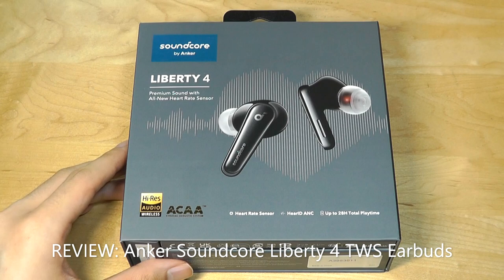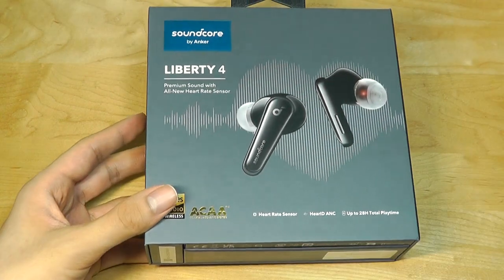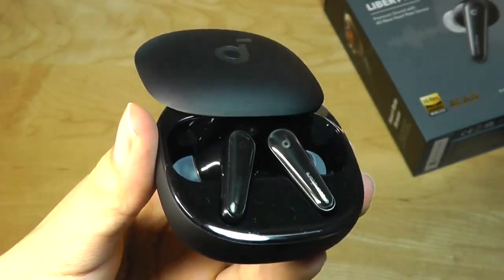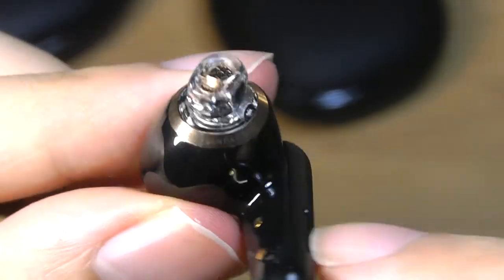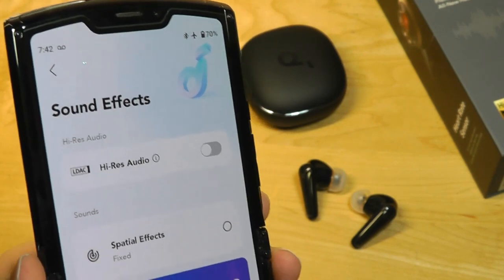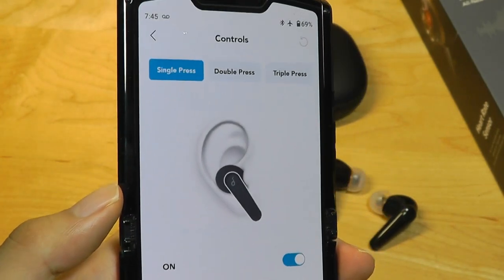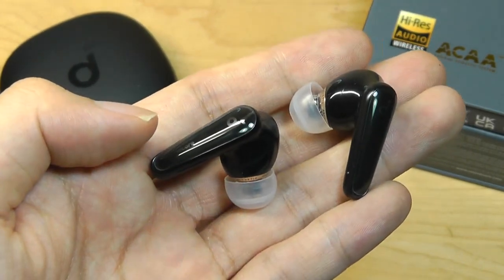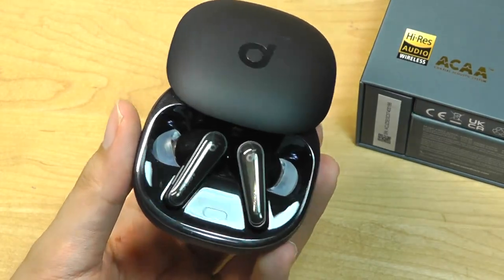REVIEW: Anker Soundcore Liberty 4 True Wireless Earbuds - Spatial Audio, Dual Driver, LDAC!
Closer look @ the feature-packed, Soundcore Liberty 4 TWS Earbuds
Other models

Details:
All-New True Wireless Earbuds with Premium Sound and Spatial Audio

Premium Sound via ACAA 3.0: Enjoy sound with deep, punchy bass, accurate mids, and clear treble direct from our acoustic system's dual dynamic drivers. Its wide frequency range allows every part of the song to shine for detail-rich listening.

360° Immersive Spatial Audio: As you listen to music and watch movies, the built-in gyroscope and spatial audio algorithm track your head movements to always keep you at the heart of the sound for a completely immersive experience.

CloudComfort Ear Tips: The flexible dual-layer structure adapts to the shape of your ear canal for a comfortable fit throughout your listening session. Includes 4 sizes of ear tips to ensure you find the right fit.

Heart Rate Tracking: The in-ear heart rate sensor tracks your heart rate as you listen throughout the day. Check your daily data, use while working out, and more via soundcore Wellness in the app.

Personalized Sound: soundcore's unique technology analyzes your ears and the way you hear sound to create a personalized sound profile that's unique to you.

Crisp, Clear Sound
Our upgraded ACAA 3.0 technology has two dynamic drivers to deliver crisp and clear sound.

Outstanding Performance
2 dynamic drivers aligned on the same axis produce Hi-Res sound with 3× more clarity* in LDAC mode.

Hear Stunning Detail
Hear every detail from the deep bass to the sparkling treble thanks to the wide frequency range.

Hear the Unexpected
Premium sound quality allows you to rediscover old favorites and create new musical memories.

Immerse Yourself
Put yourself at the center of the sound with 360° Spatial Audio surrounding you from all directions.

Sound That Follows You
The built-in gyroscope detects every tiny movement so sound always surrounds you with head tracking.

Music and Movie Modes
The spatial audio algorithm tailors the sound to the type of content in music and movie modes.

Cloud-Like Comfort
The flexible dual-layer structure relieves pressure on your ear canals for all-day comfort.

In Tune with Your Heart
Rain or shine, enjoy enhanced performance that's not affected by sunlight or liquids.

Sound That's Tuned to You
Create your own HearID signature sound and use the customizable EQ settings for personalized sound.

Adjusts to Noise Levels
HearID ANC automatically adjusts the noise cancelling for different noise levels around you.

A Soundtrack for Your Day
Recharge Liberty 4's case with a wireless charger or USB-C cable. The earbuds' playtime is extended to up to 28 hours with the case and you can get up to 3 hours of listening from a 15-minute charge.

Seamless Switching
Connect Liberty 4 to your phone and laptop at the same time to switch between music, videos, calls, and more.

Exceptional Call Clarity
6 microphones and a noise reduction algorithm filter out background noises and enhance your voice in real time so you can be heard clearly.

Convenient Customization
Access Transparency mode, customize press control to suit your listening style, and enjoy calming white noise when you want to rest or concentrate on your tasks.

An in-ear heart rate sensor detects your heart rate while you listen throughout the day.

The earbuds have a built-in sensor that prevents interference from sunlight and liquids for superior heart rate tracking.

Go to Soundcore Wellness in the app to check your daily data, use while working out, and more.

Features:
Hi-Res, ACAA 3.0
Sound Quality
Spatial Audio
3D surround sound
Heart rate sensor
HearID ANC
LDAC, AAC, SBC
6 mics, AI algorithm
Multi-Connection

soundcore by Anker Liberty 4, Noise Cancelling Earbuds, True Wireless Earbuds with ACAA 3.0, Dual Dynamic Drivers for Hi-Res Premium Sound, Spatial Audio with Dual Modes, All-New Heart Rate Sensor

Crisp, Clear Sound via ACAA™️ 3.0 Coaxial Acoustic System
360° Immersive Spatial Audio with Music and Movie Modes
CloudComfort™️ Ear Tips for Long-Lasting Comfort
All-New Heart Rate Sensor with soundcore App
HearID Personalized Active Noise Cancelling
9/28 Hours of Playtime for All-Day Listening